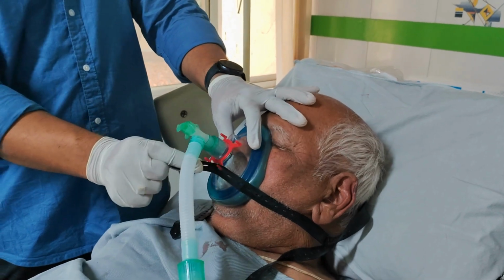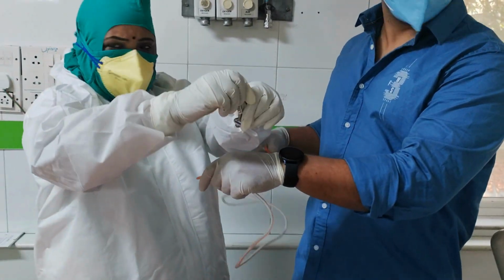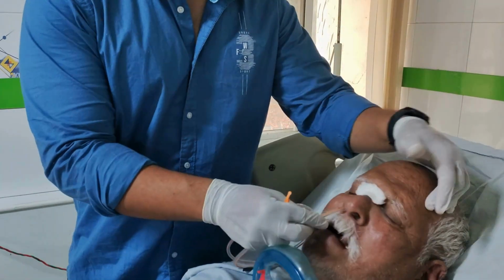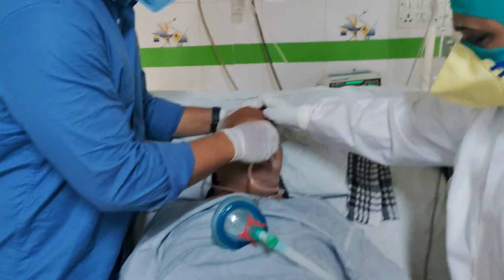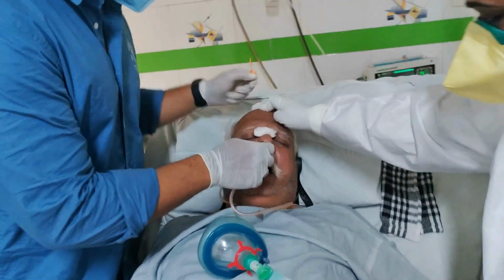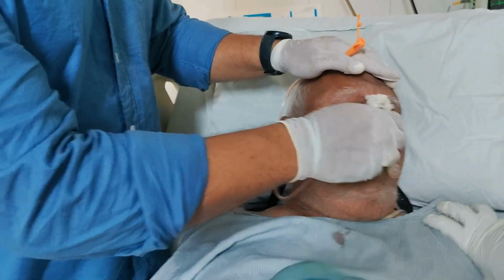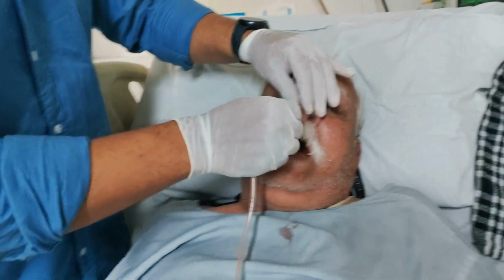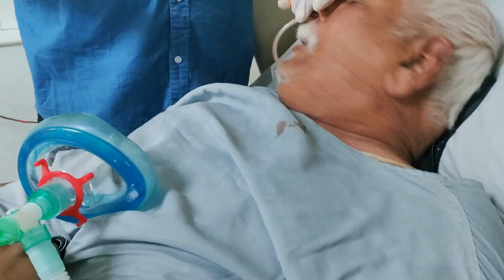I Learned to Insert Ryle's Tubes Like a PRO in Just Minutes!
Dealing with an extremely irritable patient while performing Ryle's tube insertion can be challenging! Whether you’re a medical student, a nurse, or a healthcare professional, understanding how to handle this tricky situation is key to ensuring patient safety and minimizing discomfort.

In this video, we’ll cover: 🔹 Essential preparation before Ryle's tube insertion
🔹 Techniques to calm and reassure agitated patients
🔹 Step-by-step guide for inserting the Ryle’s tube smoothly
🔹 Common complications and how to avoid them
🔹 Tips for ensuring the procedure is as comfortable as possible for the patient

With real-life insights and practical tips, this video is your go-to resource for managing difficult cases with confidence. Let’s make the process easier for both you and your patient!